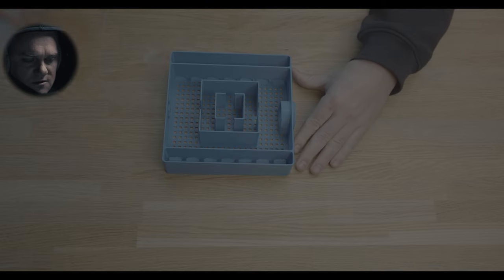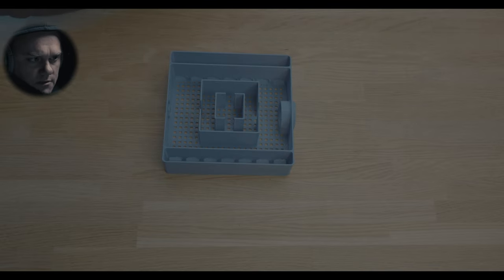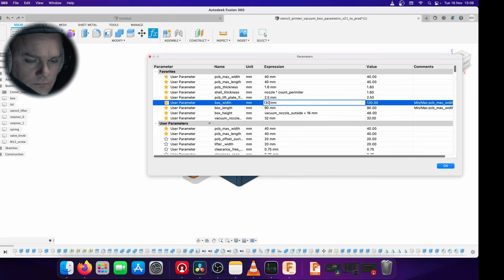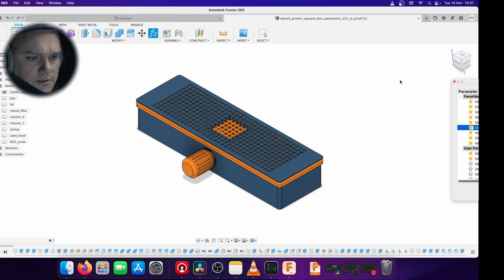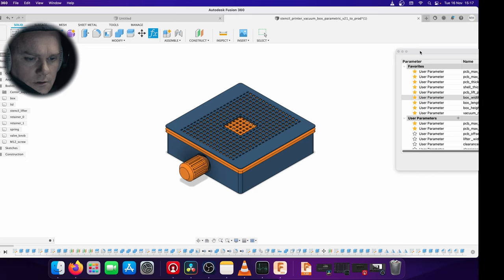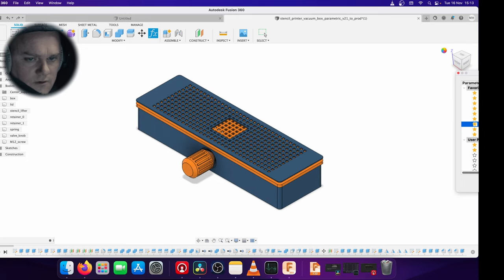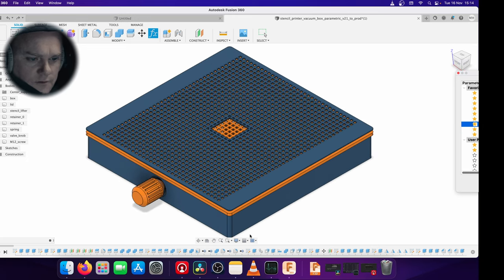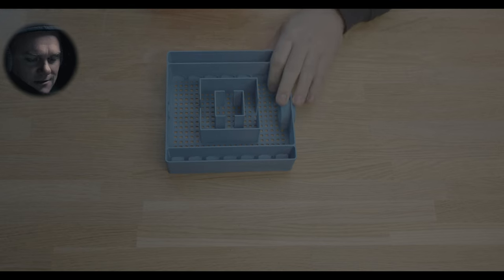V2 Vacuum assisted solder stencil box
I made a box that is magik, it can help you get awesome solder paste jobs for your circuit boards.

In this video im totally fake react criticing my own video, so i can get away with this sub par video making quality.

The question is tough, are these awesome paste jobs even real?

You better check for your self by trying to print one.